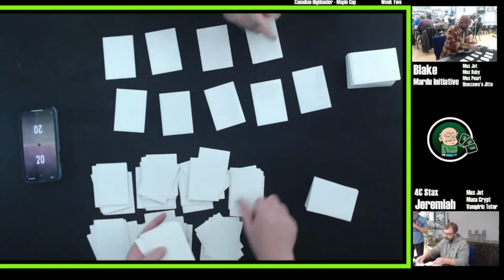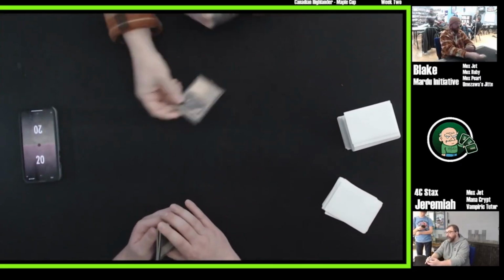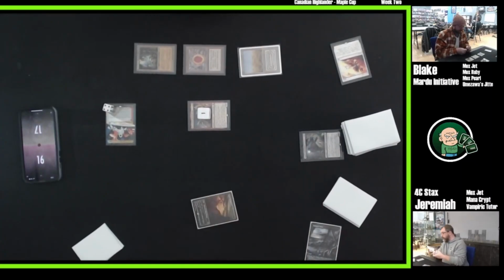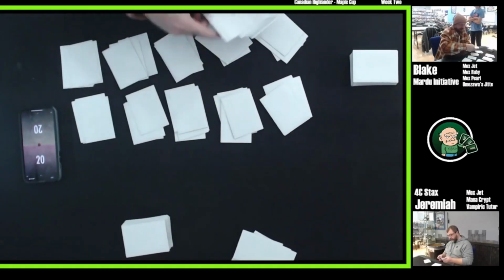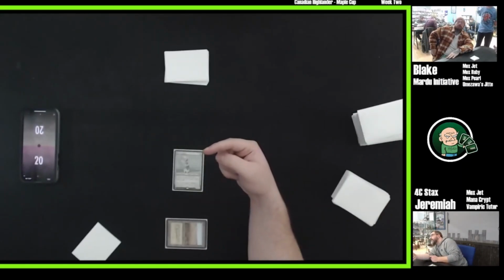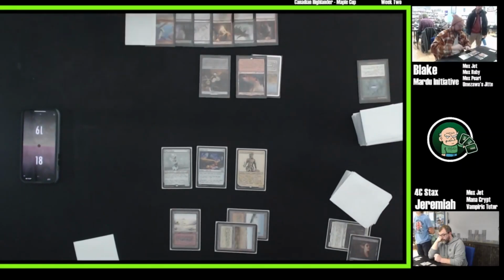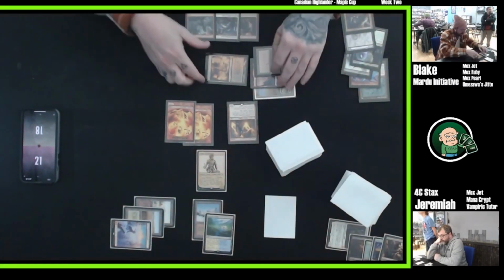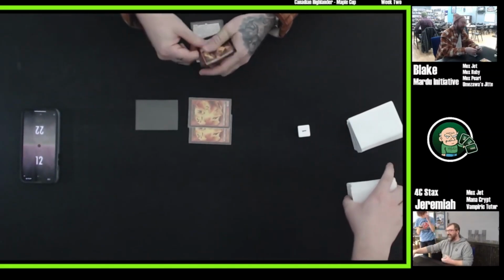Canadian Highlander - Four Color Stax VS Mardu Initiative - January 2024 Maple Cup Week 2